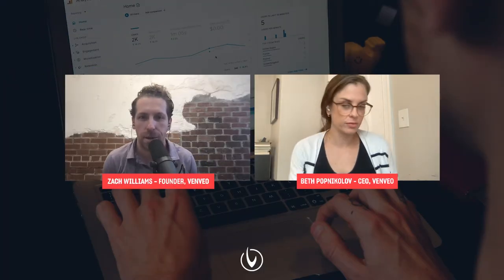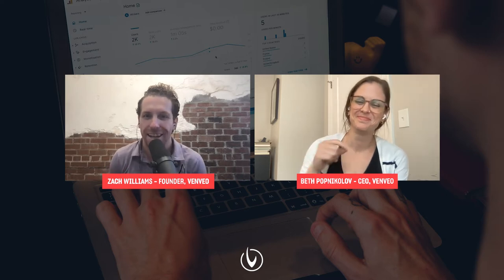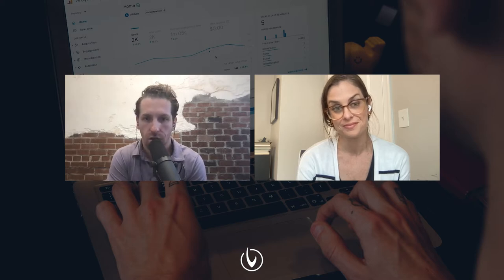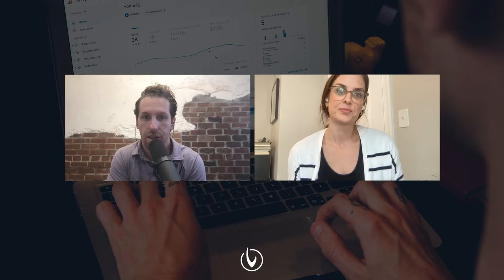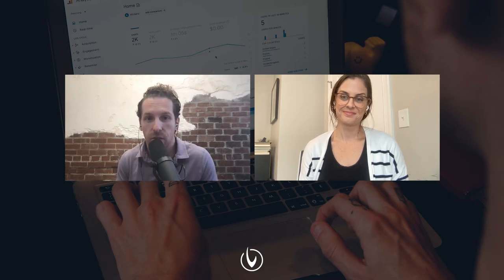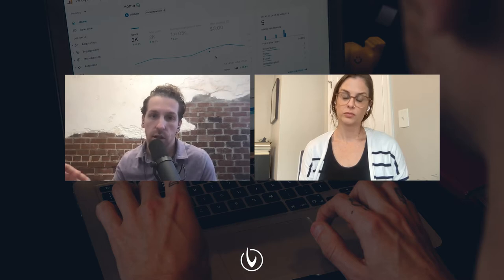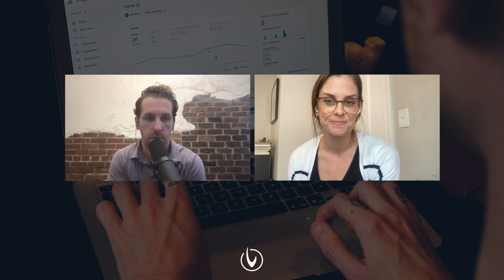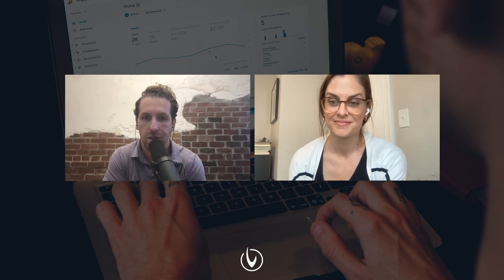Google Analytics 4: What Building Materials Marketers Need to Know | Ep. 195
The way we are building homes has changed—and the way that today’s homeowner wants to buy is also changing. Today’s guest breaks down the changes that are happening in the marketplace, building technology and what this means for builders and manufacturers in today’s real estate environment.

On this episode, we're talking with Craig Foy from ALY VR about builders and building brands, and the expectation that their customers have when it comes to winning their business. Listen to learn how virtual reality and technology are getting builders closer to their customers and to getting the sale.

You can check out ALY VR and their impressive platform on their
If you’re looking to leverage your data and amp up your online presence, follow along for more tips and strategies from industry experts.

☑️  BE THE FIRST TO LEARN HOW TO GROW AWARENESS + DRIVE LEADS & SALES  ☑️

☑️  USEFUL RESOURCES ☑️
Here are some building materials marketing resources to help you grow awareness, leads and sales.